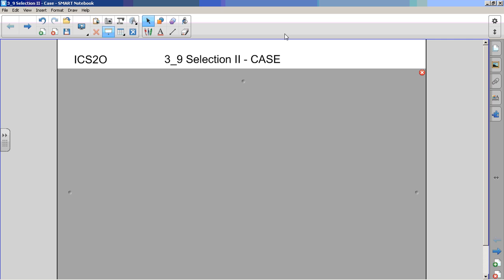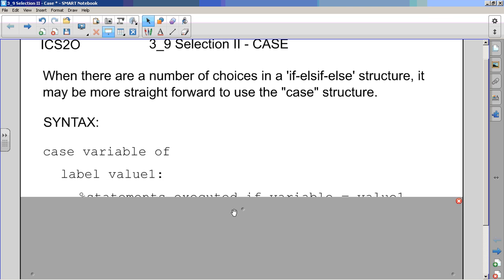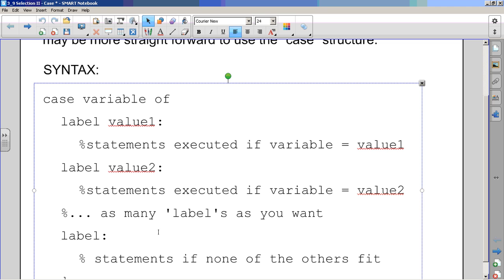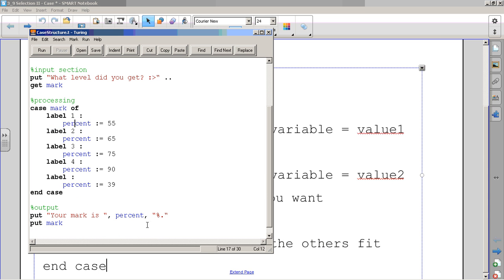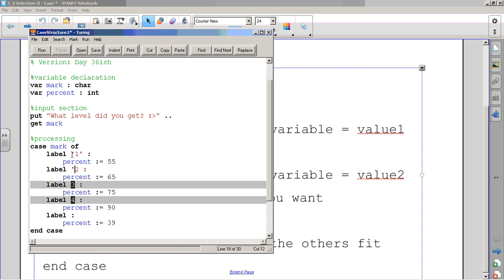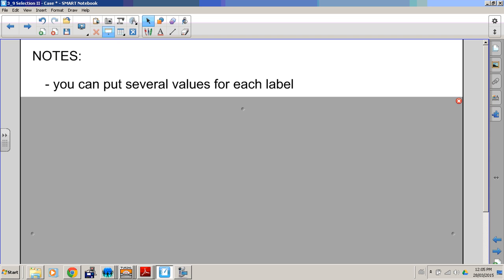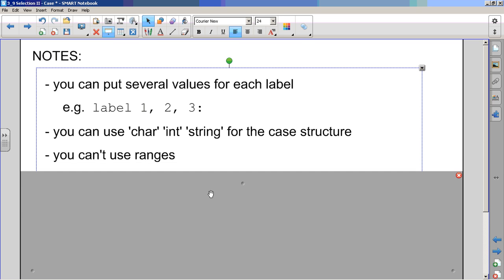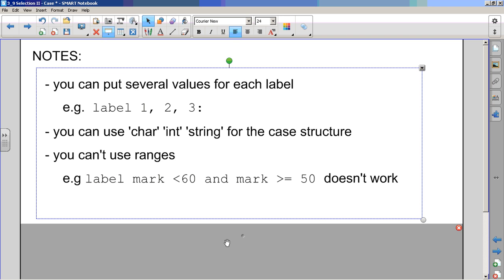ICS20 3 9 Selection II Case